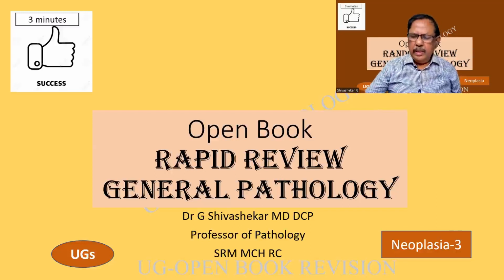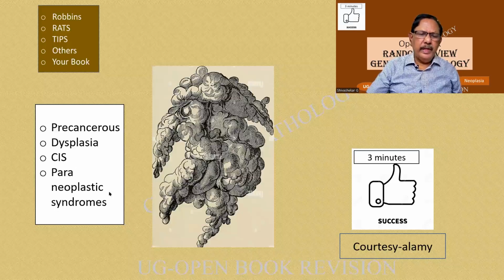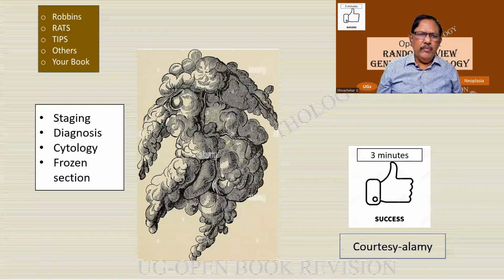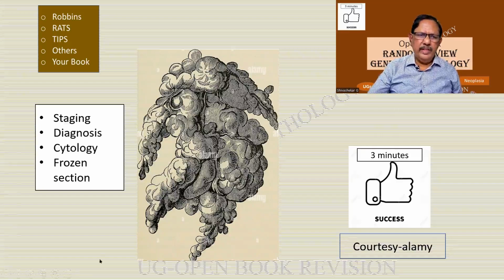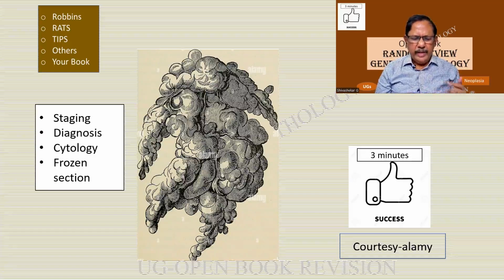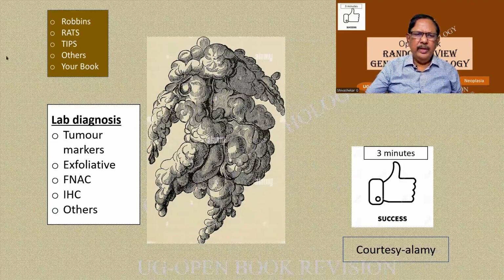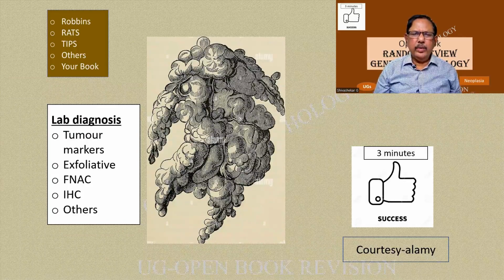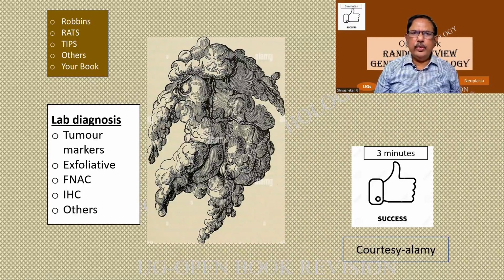Open book revision-NEOPLASIA 3- Dr GSS SRM MCH RC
every small topic matters! don't omit